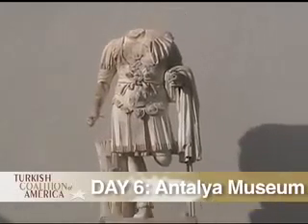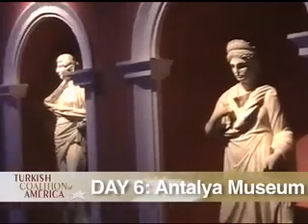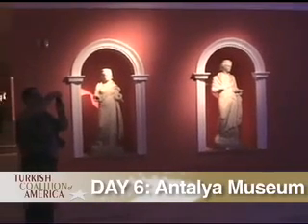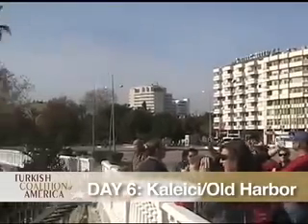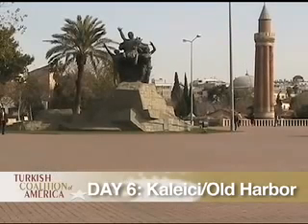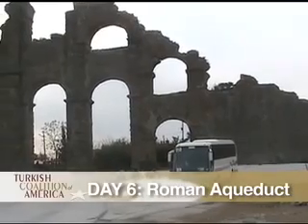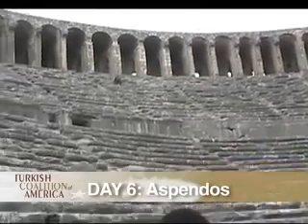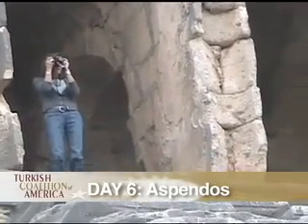A New World Episode 3 Part 4